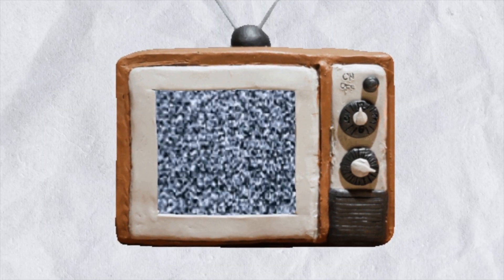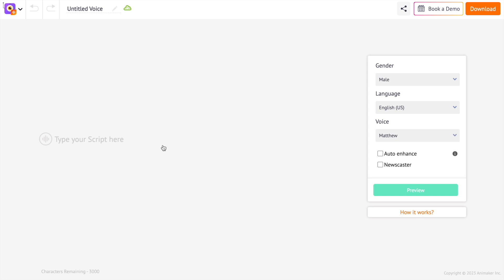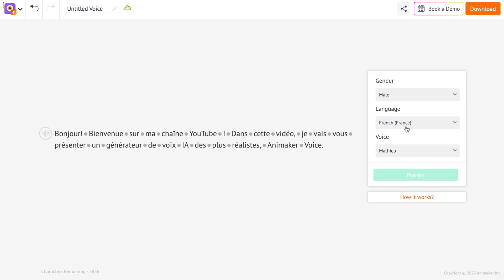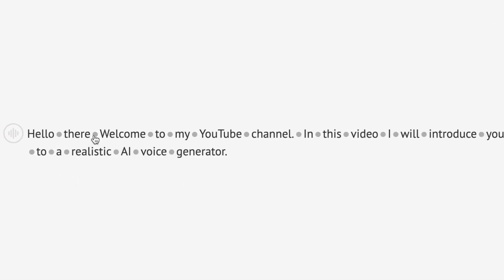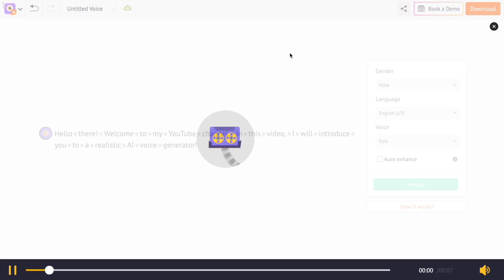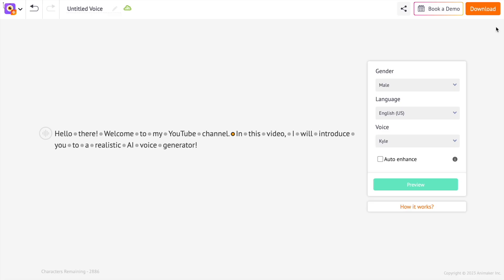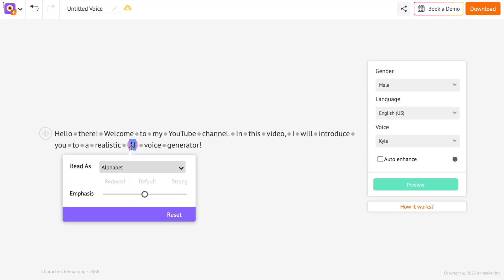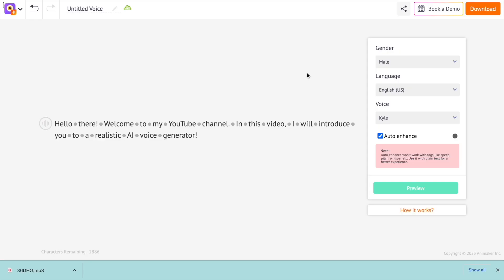Best AI Voice Generator | Animaker Voice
In this video I will introduce you to the most realistic AI text to speech voice over tool.

Why do I say this is the best Voiceover Generator, Because you can generate voiceovers in more than 40 languages and 200 different voices with the power of AI.

Timestamps:
Introduction - 0:00
Adding punctuations - 3:00
Speed, Pitch & Volume - 3:30
Whisper effect - 4:20
Break & Breath effects - 4:35
Emphasising - 5:15
AI voice modifier - 6:23
Pricing - 6:55